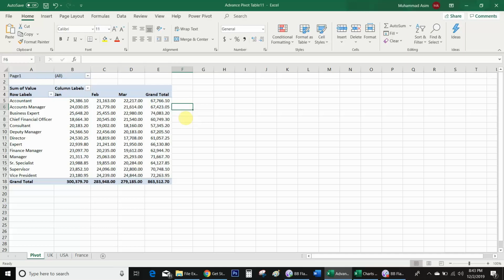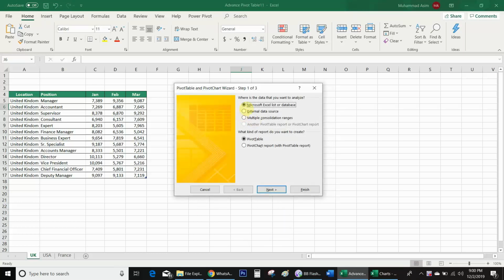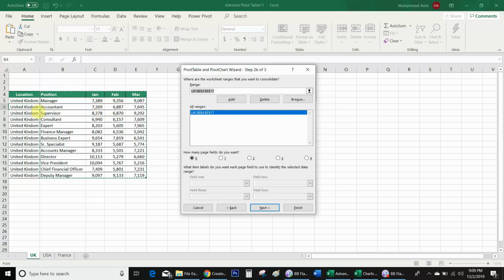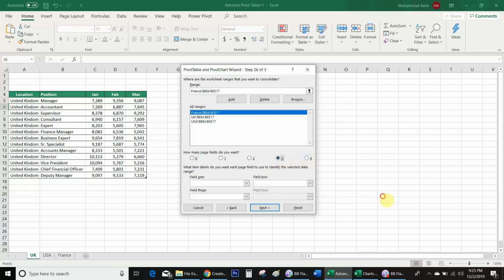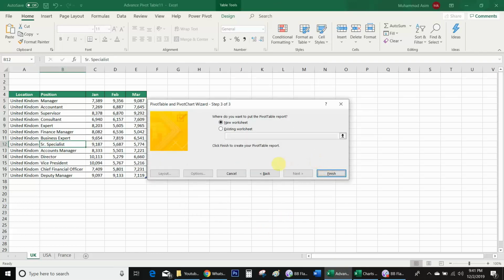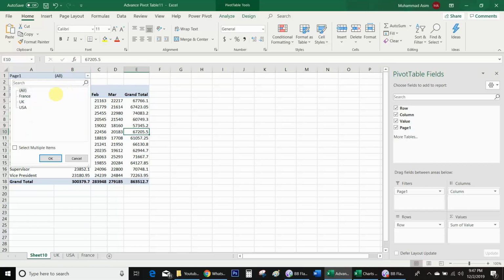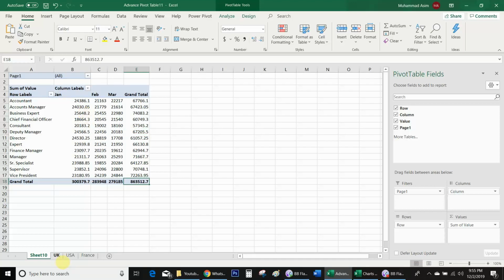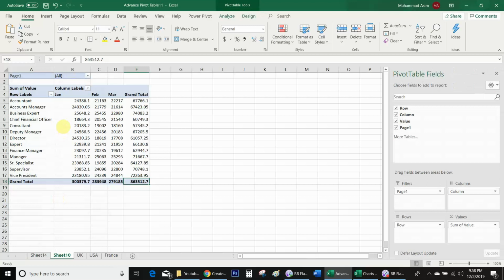EXCEL PRO TIP: Consolidated Pivot Table on Multiple Worksheets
Sometimes you have data in different sheets and you want to summarize in one pivot table, how can you do that?
In today video You will learn how to create CONSOLIDATED PIVOT TABLE.